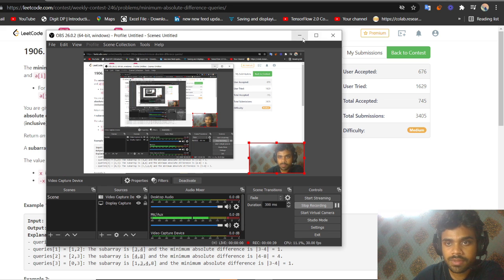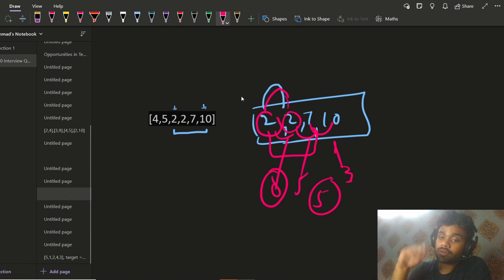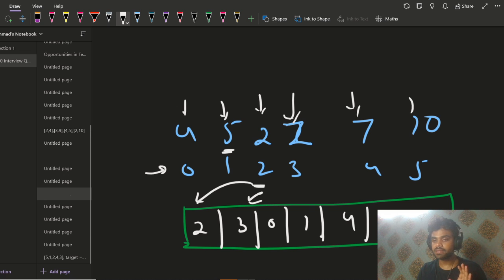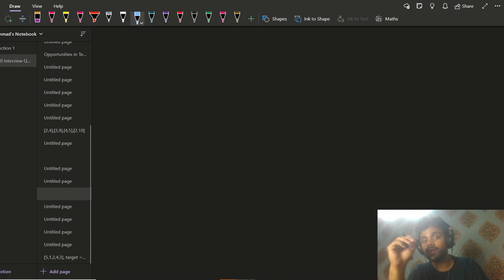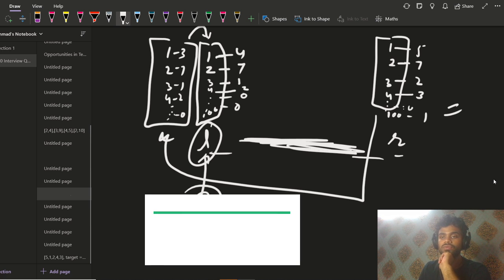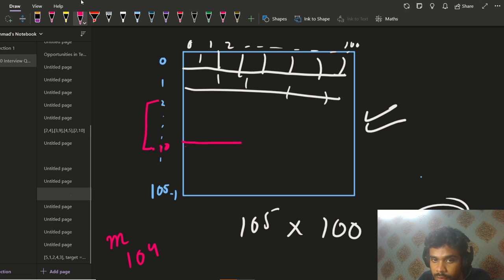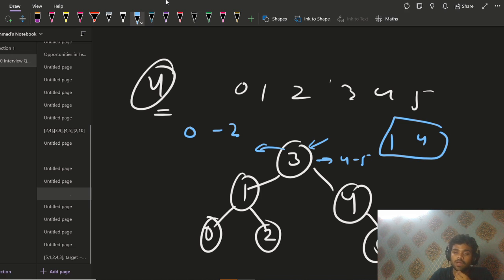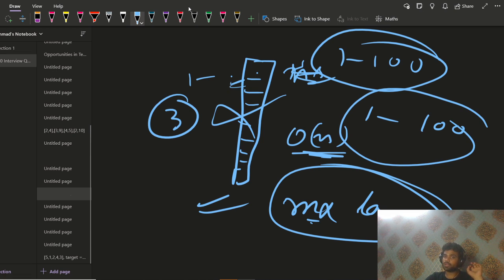Leetcode Solutions | 1906. Minimum Absolute Difference Queries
👨‍💻 Practice coding interviews with experienced FAANG engineers and don't pay until you're hired

You can practice for coding interview from here

Amazon basics tripod

I am Mohammad Fraz , a final year Engineer at DTU and I create content for Coding and technical interviews for FAANG. I explain the intuition to solve Data Structure and Algorithm Questions from leetcode and other platforms. I also cover interview experiences for FAANG and other tech giants. You will also find lectures on the frequently asked interview questions.